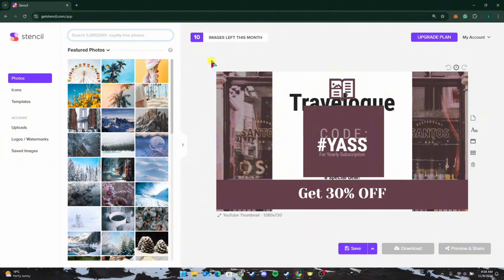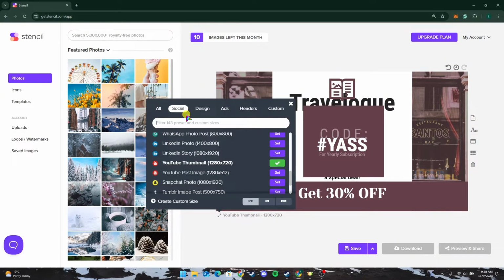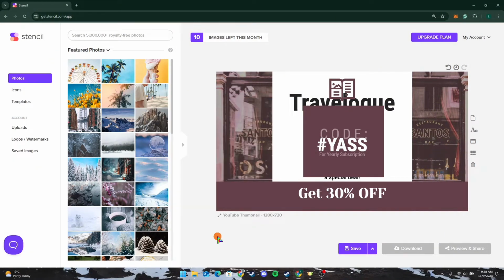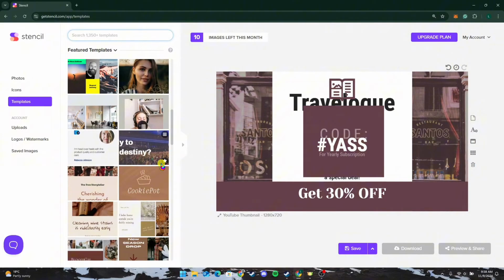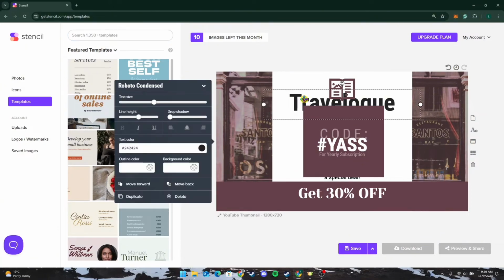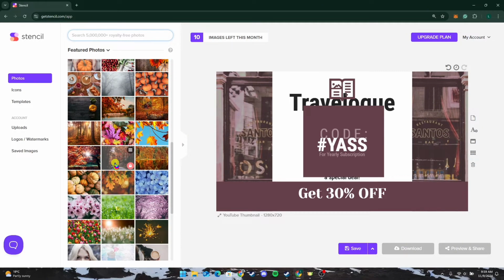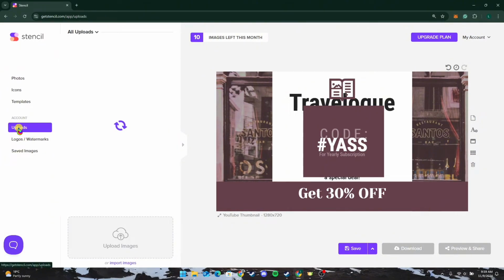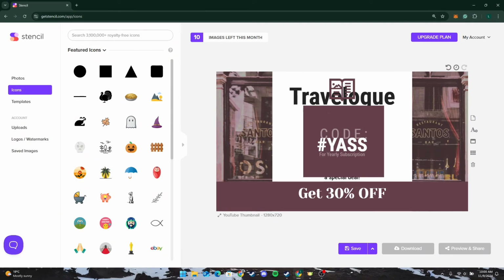How to Use GetStencil’s Templates for Blog Posts 2024?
Creating eye-catching visuals for your blog posts is quick and easy with GetStencil’s Templates! In this tutorial, I'll walk you through how to use GetStencil’s professionally designed templates to craft engaging images that grab readers' attention and enhance your content. Perfect for bloggers, content creators, and marketers who want to save time without sacrificing quality!

GetStencil’s templates make it simple to create beautiful blog visuals—even if you’re not a designer! Stick around for extra tips on maximizing impact with your blog graphics. 📈✨